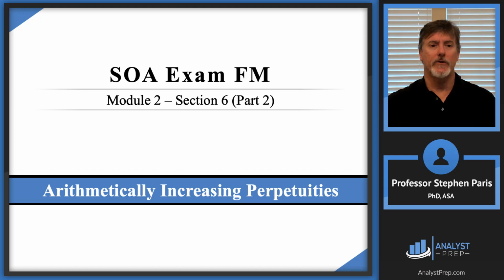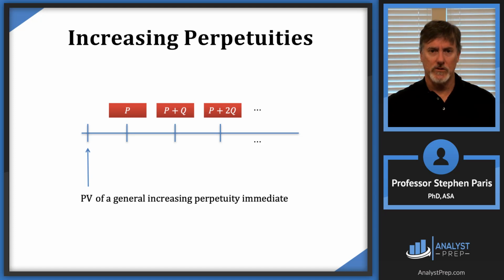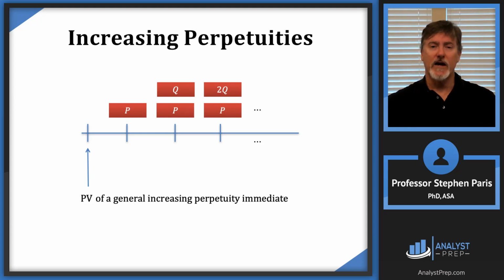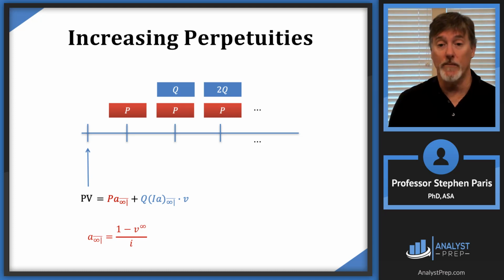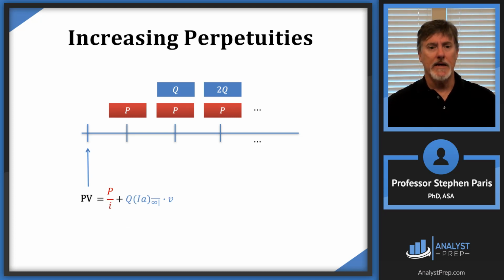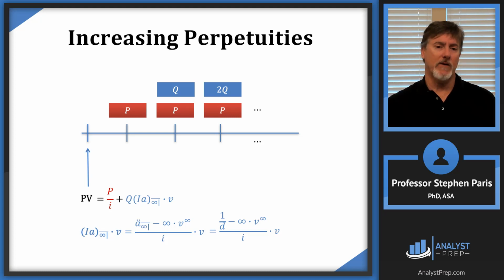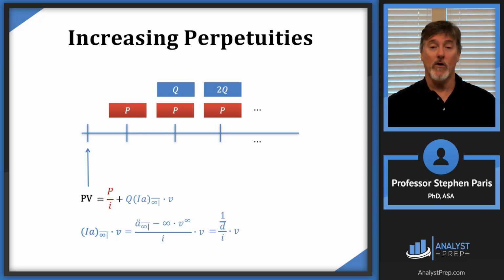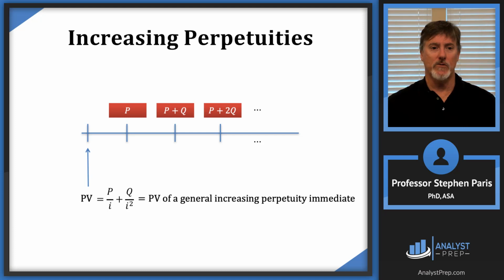Arithmetically Increasing Perpetuities (SOA Exam FM–Financial Mathematics–Module 2, Section 6, P2)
SOA Exam FM (Financial Mathematics) Module 2, Section 6, Part 2

After completing this video you should be able to:
For each of the following types of annuity/cash flows, given sufficient information of immediate or due, present value, future value, current value, interest rate, payment amount, and term of annuity, calculate any remaining item.

Non-level annuities/cash flows.
 - Arithmetic progression, perpetuity